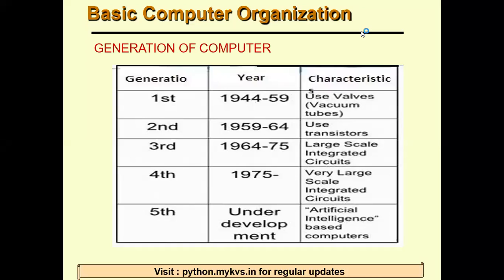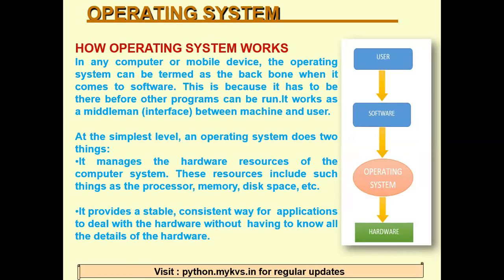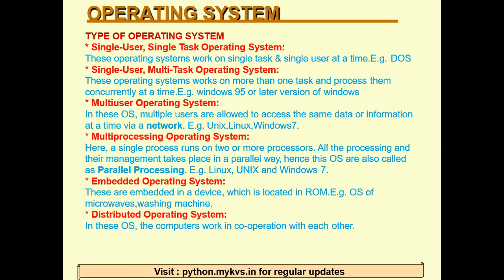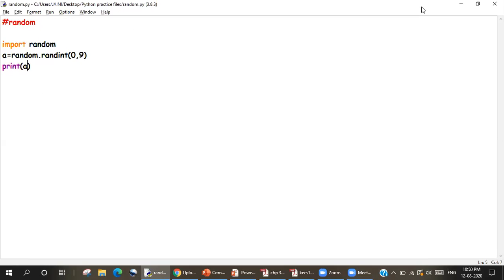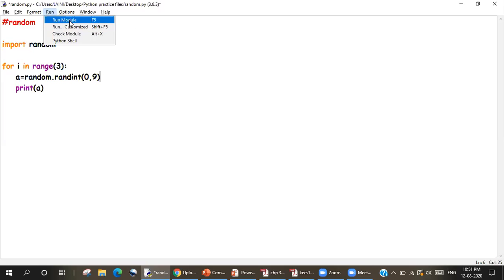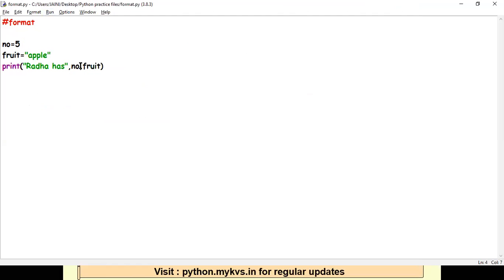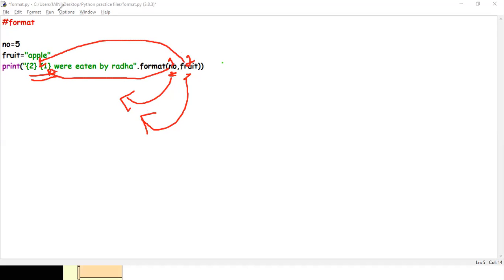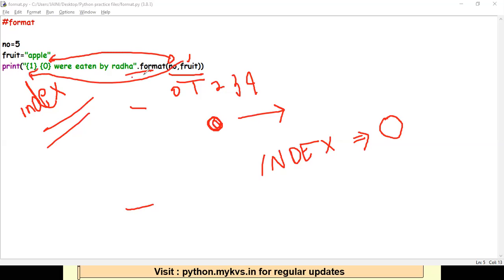JS/CS/11/REVISION/WK 12/ D 2